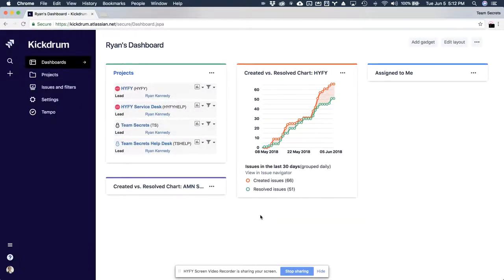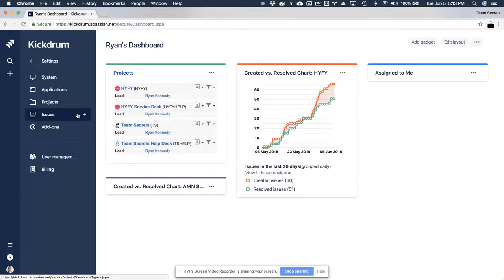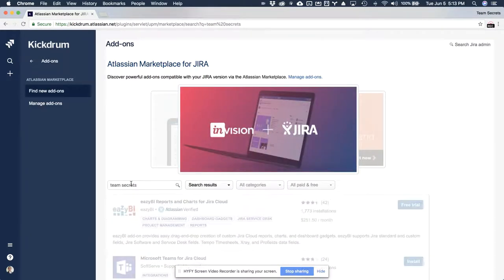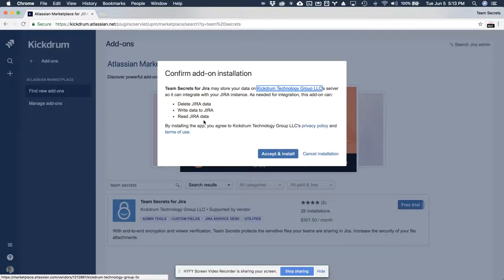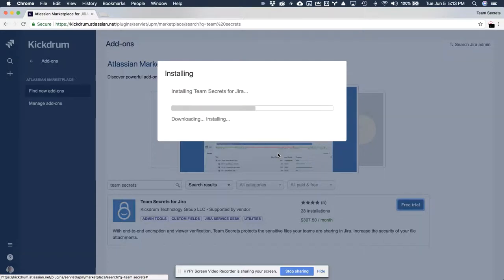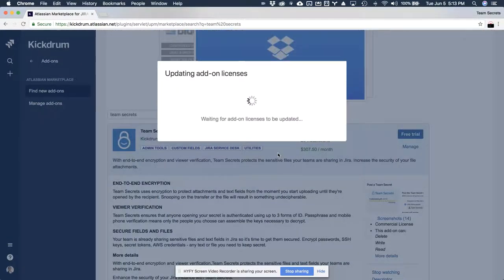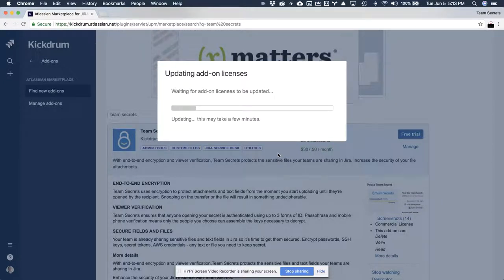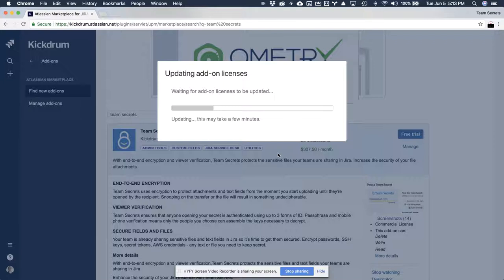Install Team Secrets for Jira